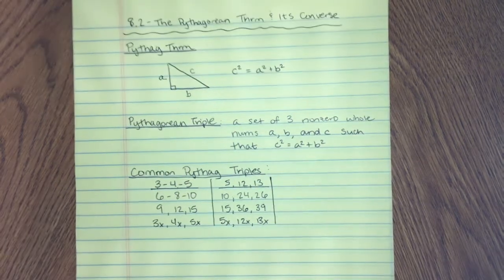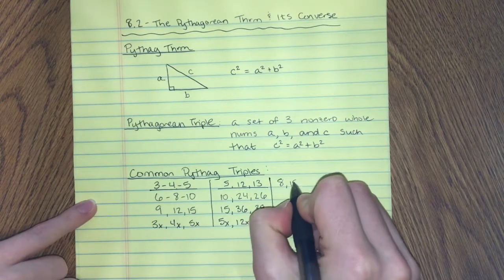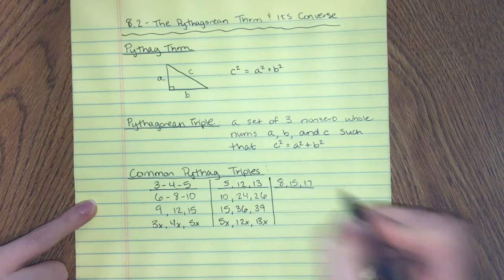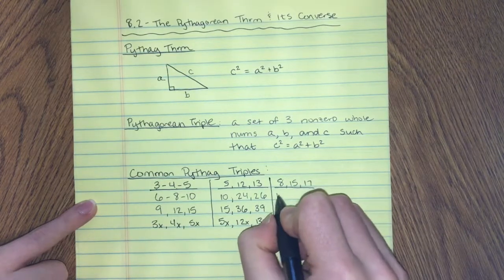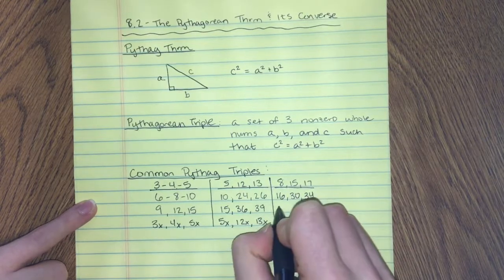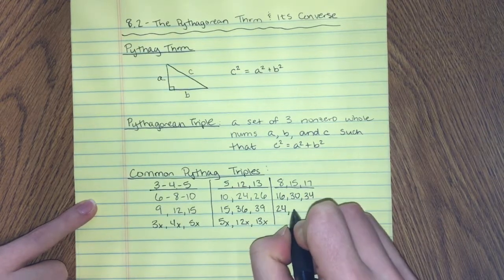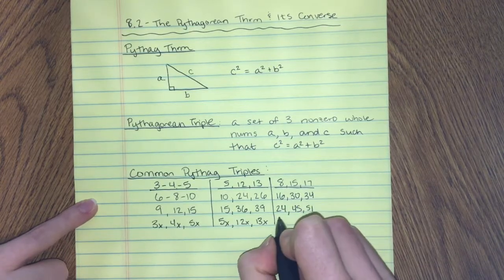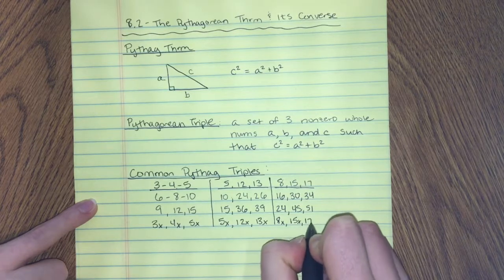Pythagorean Theorem Notes - KHS Geometry